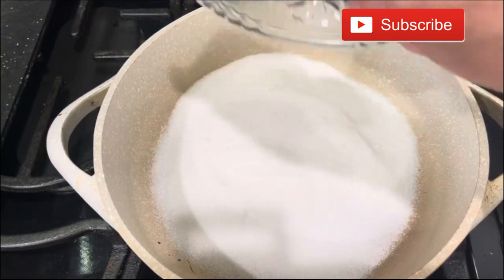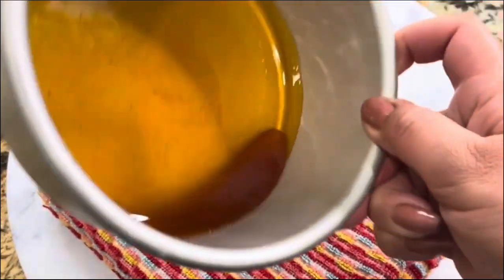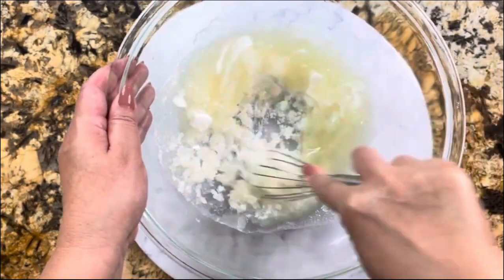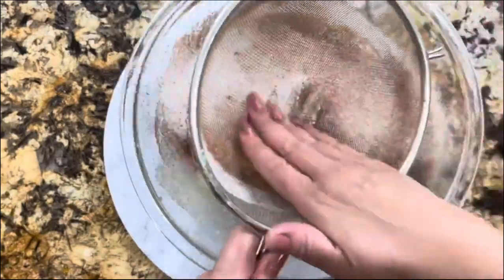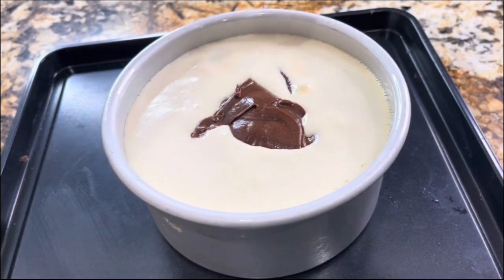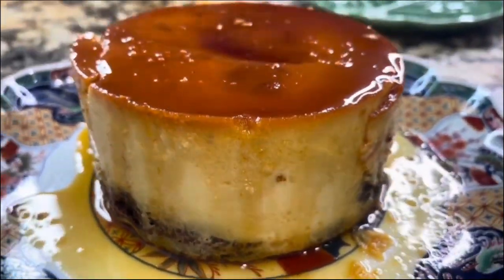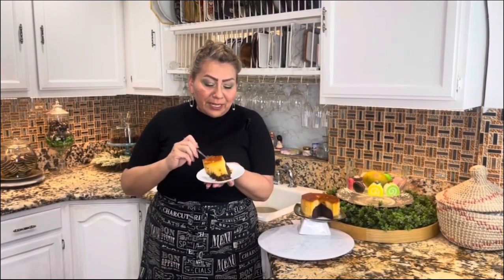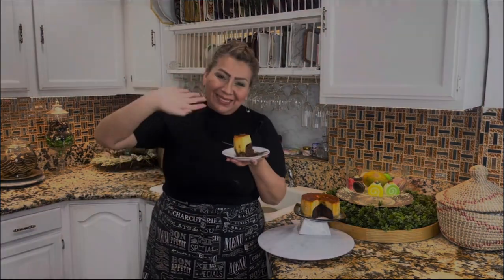Irresistible Homemade Chocoflan for the Whole Family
Irresistible Homemade Chocoflan for the Whole Family. Treat your entire family to the delectable delight of homemade Chocoflan. This step-by-step recipe tutorial will walk you through creating this heavenly dessert that everyone will adore. Savor the sweetness of family moments with Chocoflan! How to make chocoflan at home. easy chocoflan, how to make chocoflan for the family. Homemade recipes, Homemade chocoflan at home.

Homemade Chocoflan Recipe